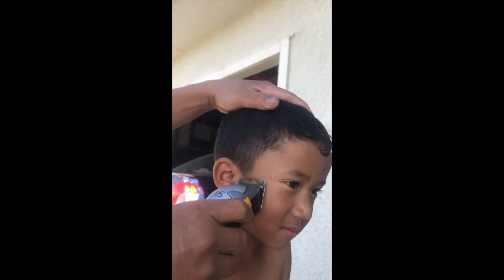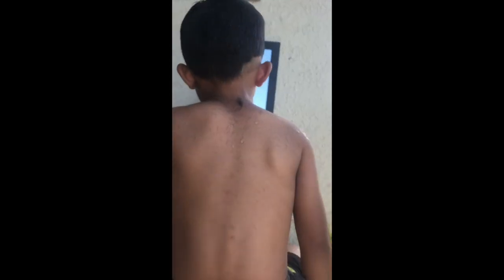Lockdown Haircut 101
During lockdown me and my son think of what to do to stay home and not to get bored, and it end up cutting our hair while my daughter doing her Vlog.